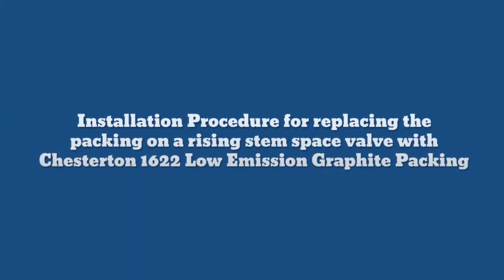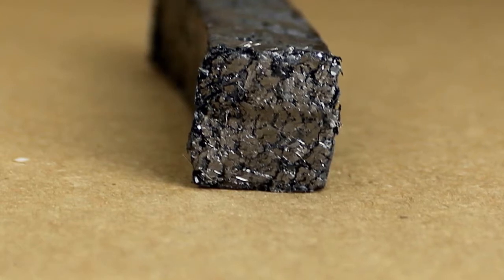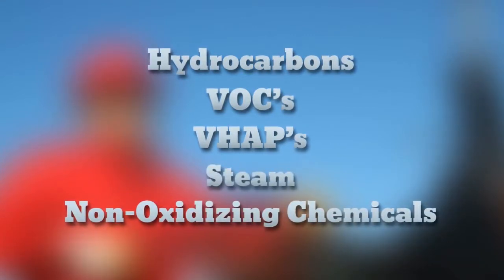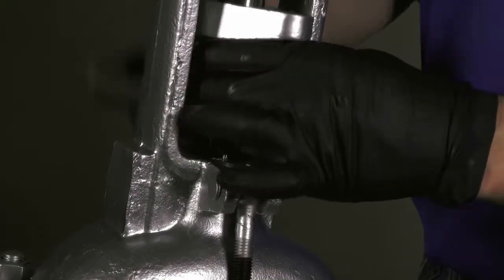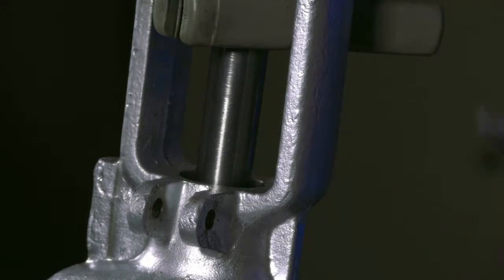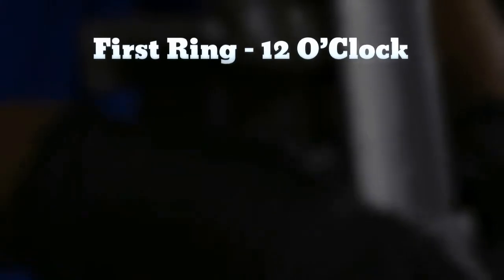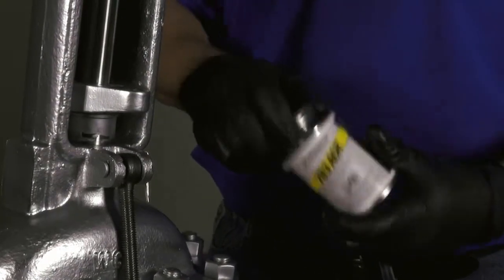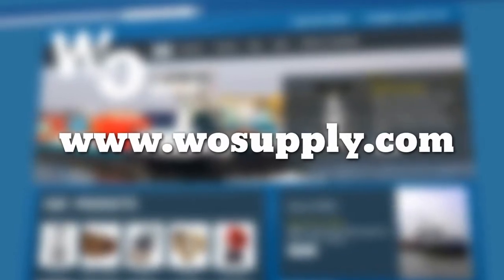Chesterton 1622 Valve Packing Installation